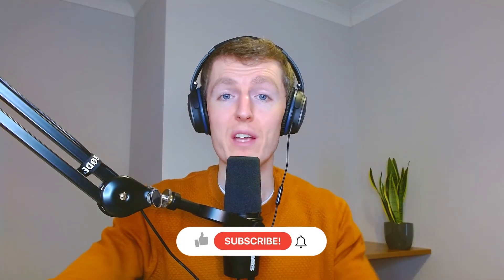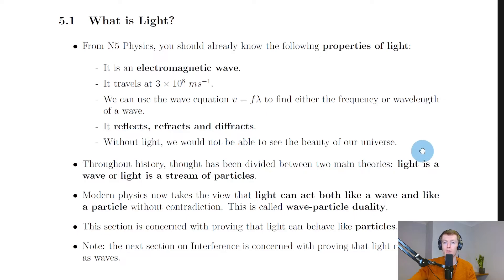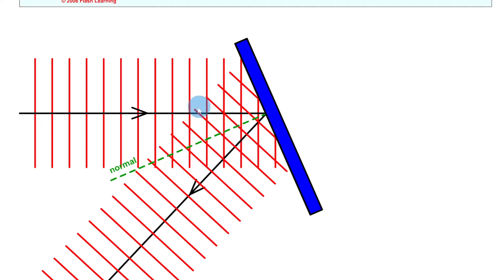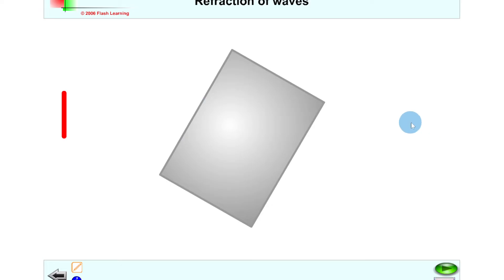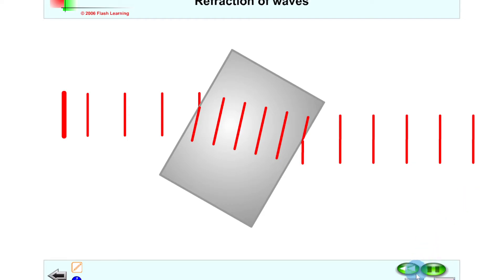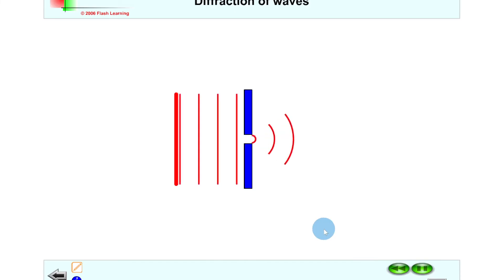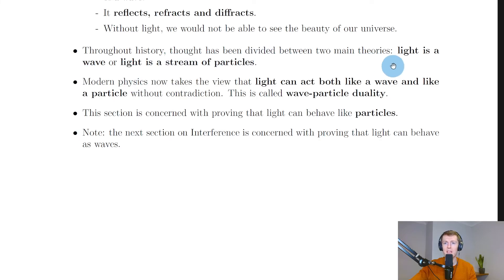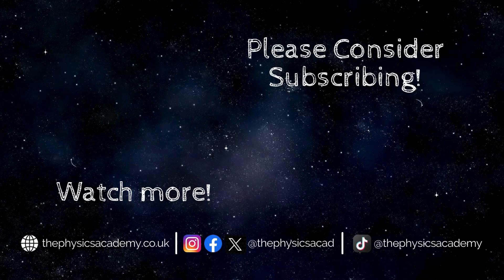Higher Physics | Particles & Waves | Properties of Light | THEORY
A brief recap of properties of light from the Particles and Waves topic in the Higher Physics course.